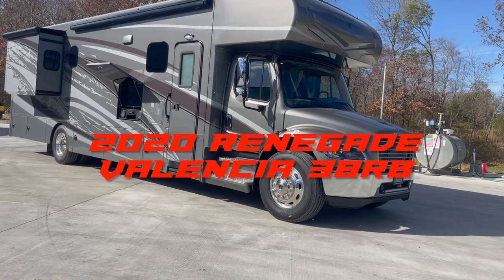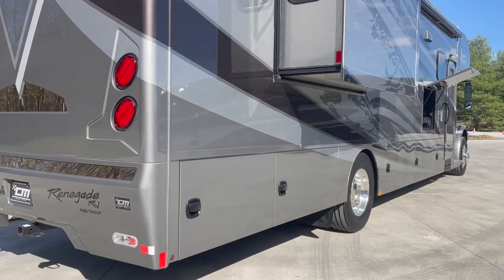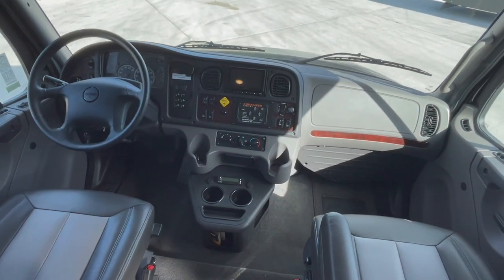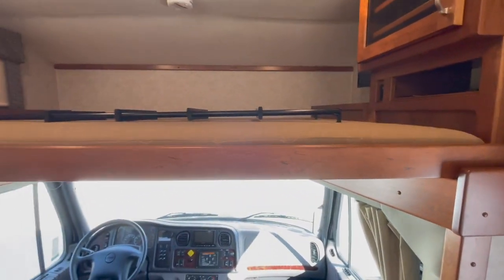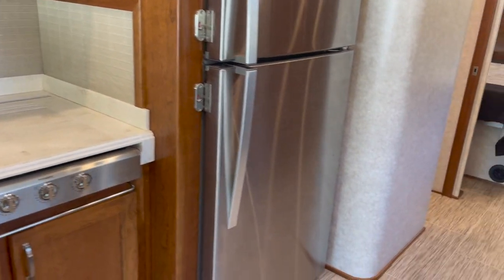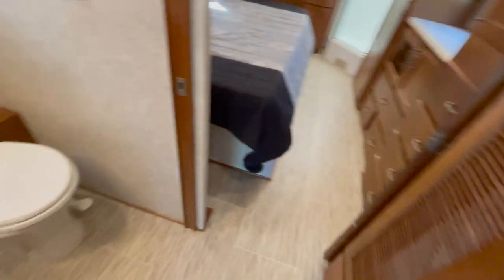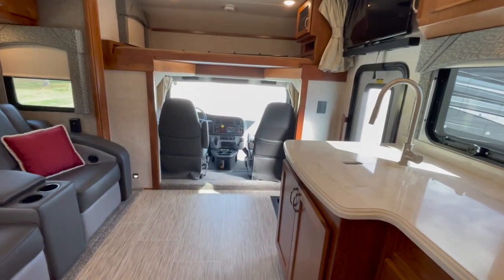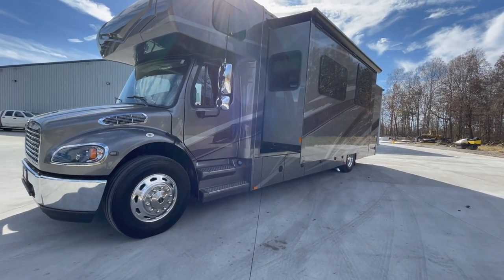Looking for a RV under 40'?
Check out this One Owner, Low Mileage, 2020 Renegade Valencia 38RB (Rear Bathroom)!